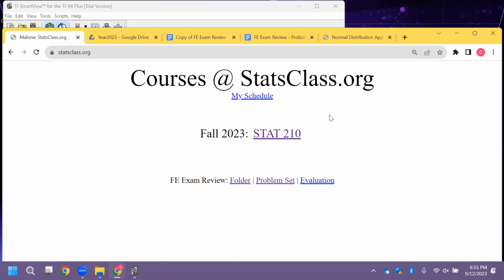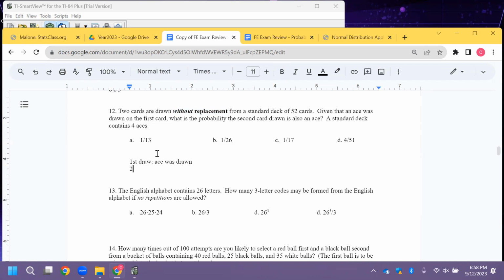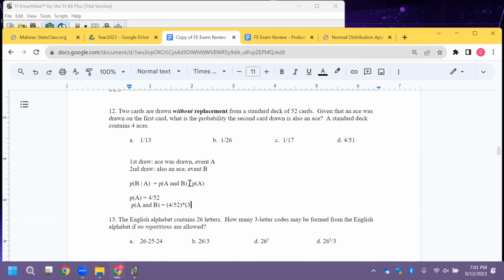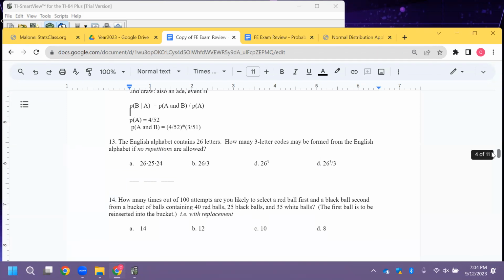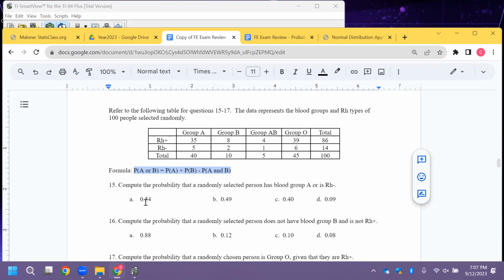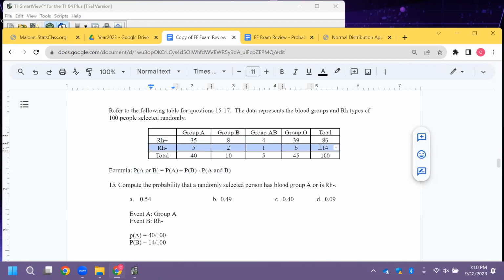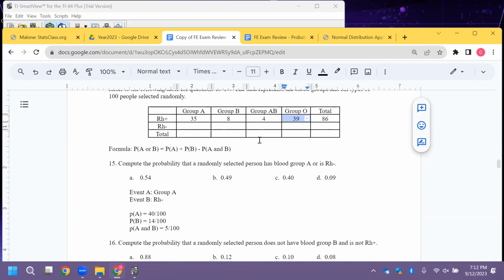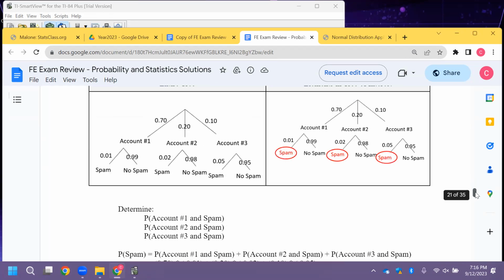Winona State University FE Exam Review: Probability and Statistics - Video 2 of 3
This video contains review problems for the FE Exam.  This is Video 2 of 3.

Contents of Video:
0:00 - Intro
0:40 - Counting and Probability
12:10 - Probabilities from a Contingency Table
19:10 - Law of Total Probability